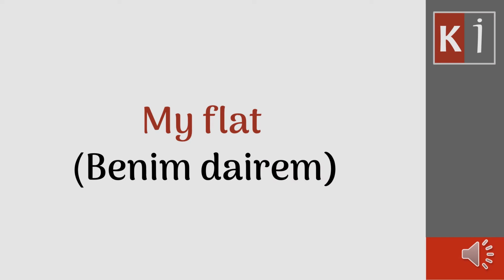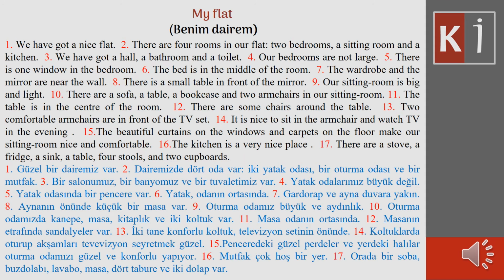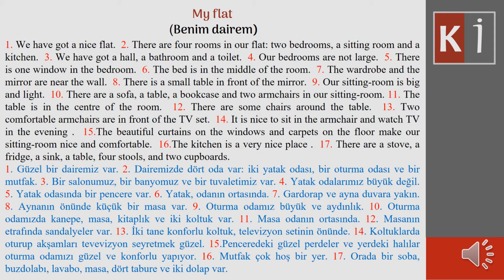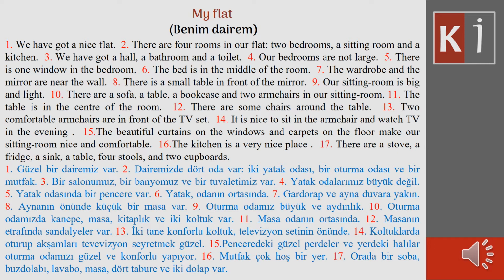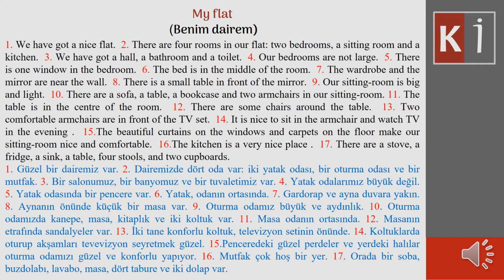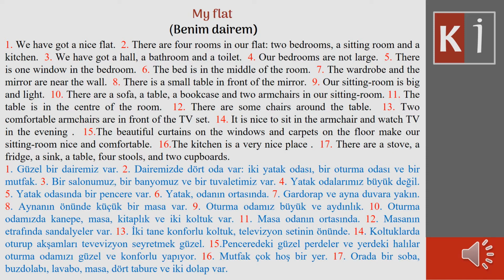MY FLAT (Benim dairem)